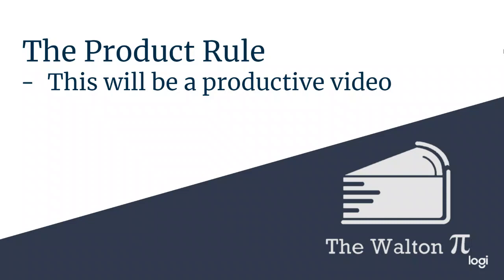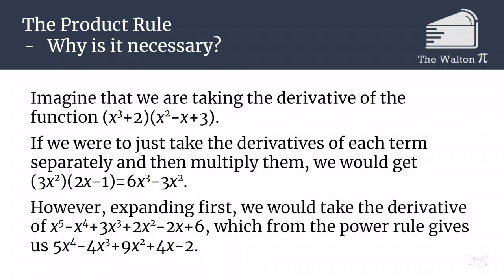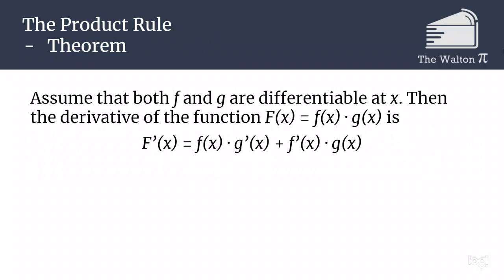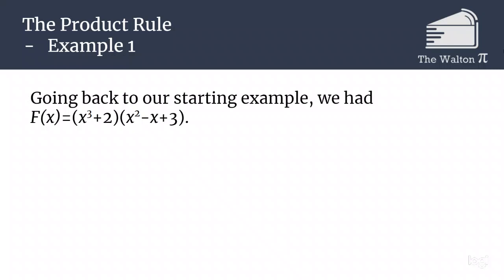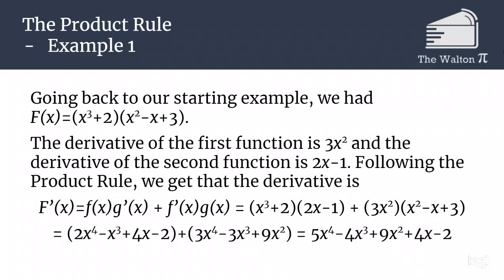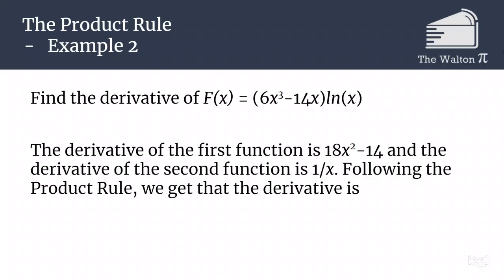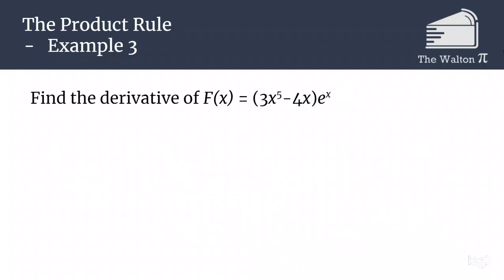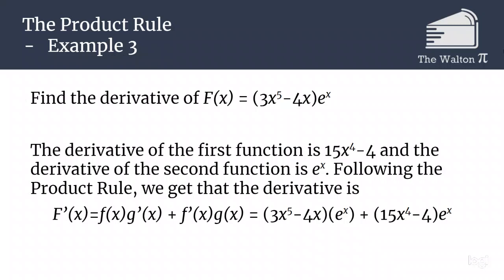The Product Rule - "Calculus is a Piece of Pi" Section 3.7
This is the seventh video in Section 3 of my "Calculus is a Piece of Pi" series explaining Single-Variable Calculus.

In this video, we explain why we need the Product Rule to calculate derivatives. We then define what it is, and then walk through 3 examples together.